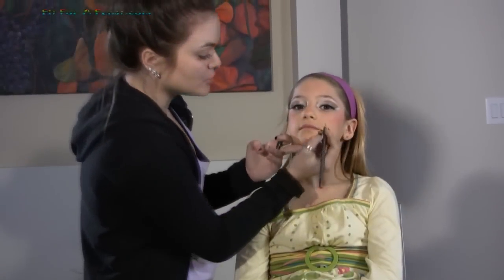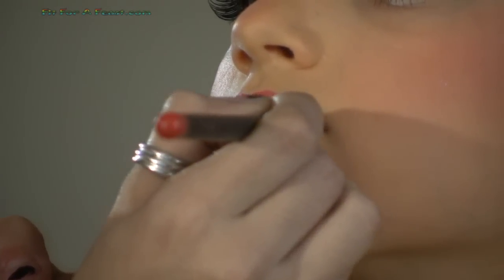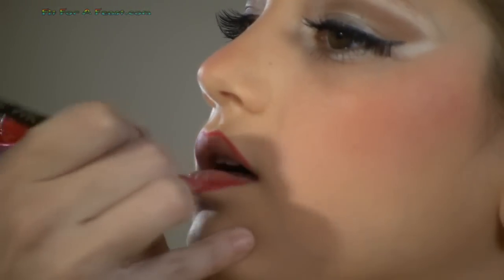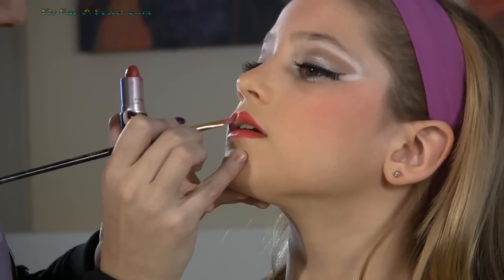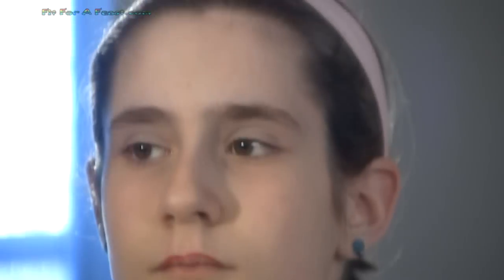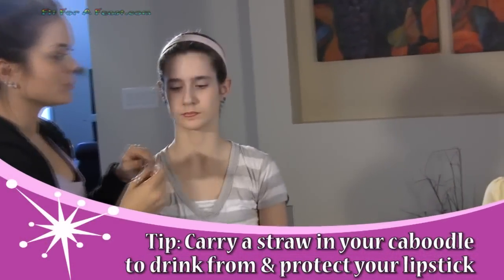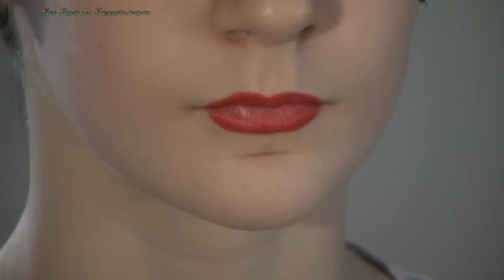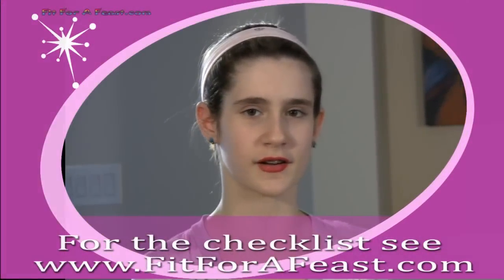Makeup Lipstick Tutorial -how to apply lipstick for dance and stage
Erika gives us some great tips on applying lipstick for stage performance and dance competitions.
Lips need to look larger than they are for an audience watching a stage performance from a distance.
Visit fitforafeast.com for more makup tutorials, hair and face makeup tips.